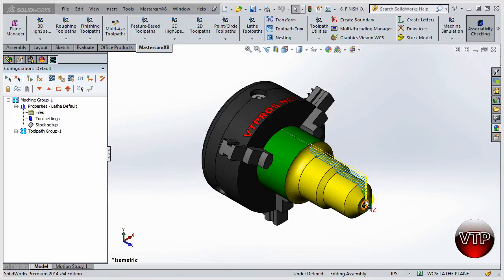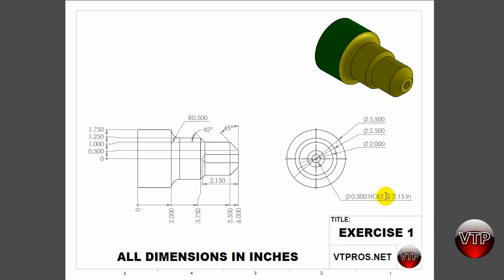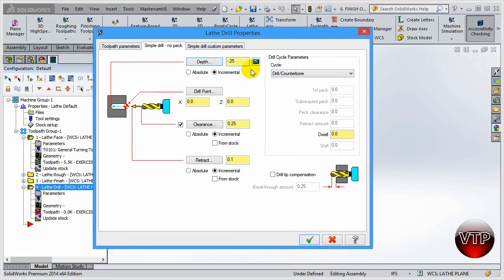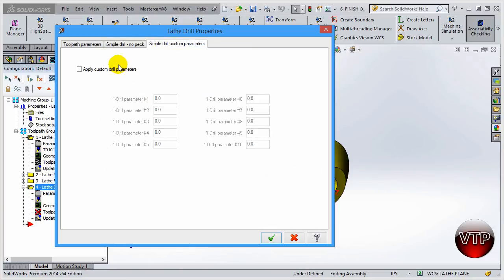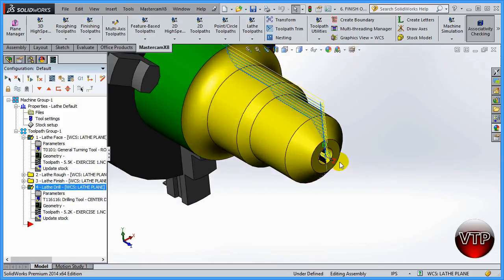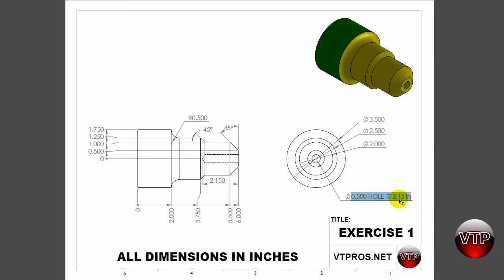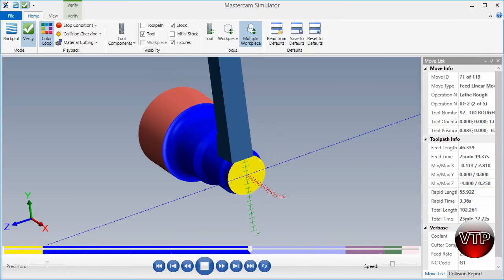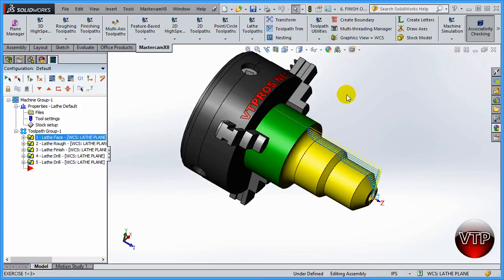MASTERCAM X8-X9 FOR SOLIDWORKS - LATHE 1.10 - CENTER DRILL & DRILL OPERATIONS - vtpros.net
Mastercam For Solidworks Mill & Lathe Bundle: